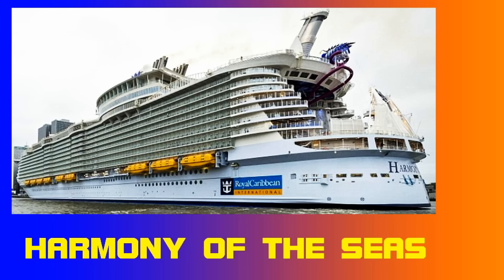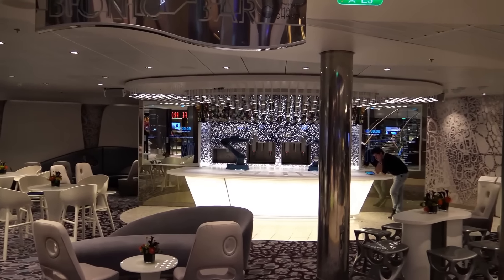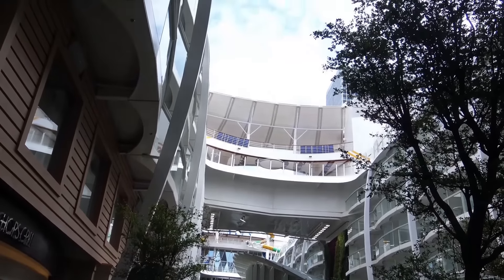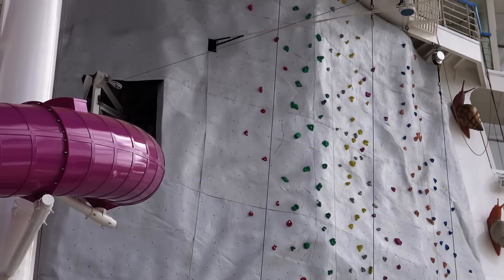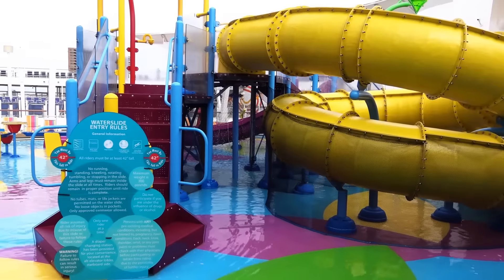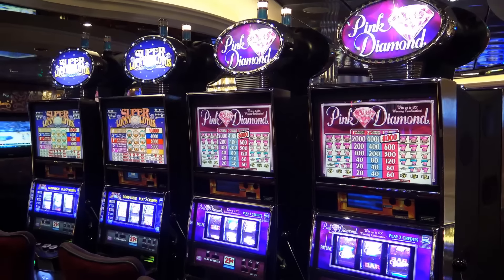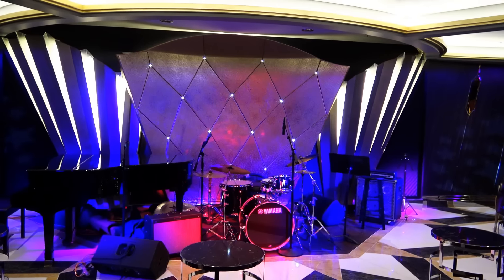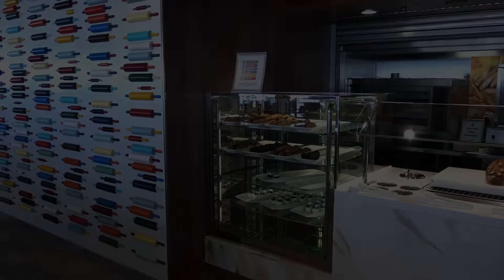HARMONY OF THE SEAS SHIP TOUR - all highlights and informations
12 minutes ship tour  in English
the largest passenger ship in the world  - Royal Caribbeans
brandnew  Harmony of the Seas
ship tour in best Quality